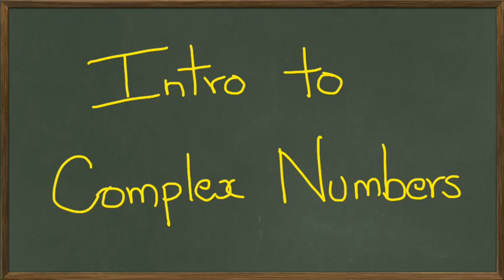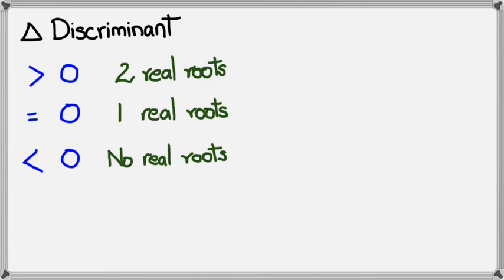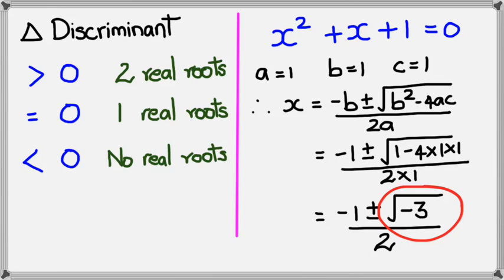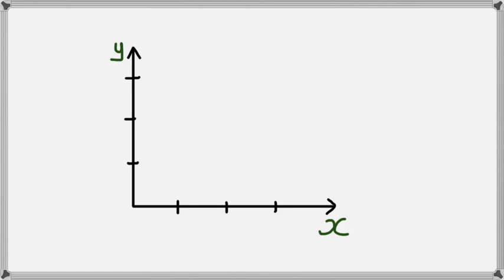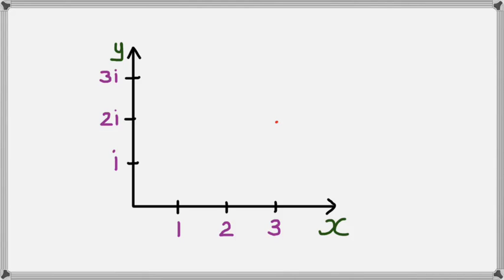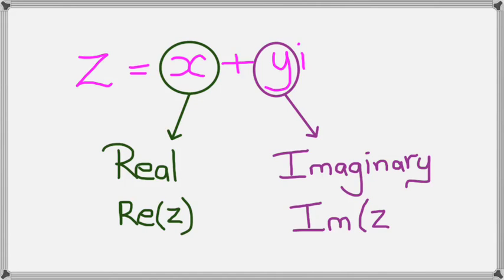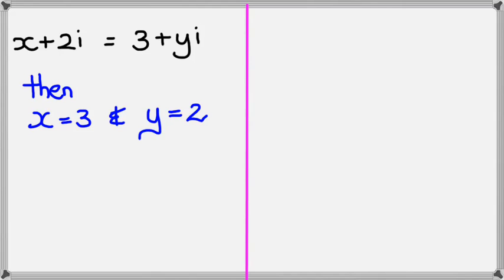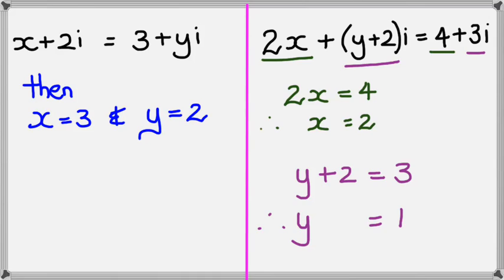Intro To Complex Numbers (2014 Edition)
NCEA Level 3 Calculus 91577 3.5 Algebra & Complex Numbers Skills (2014) Delta Ex 11.07 Pg 199 1 to 5